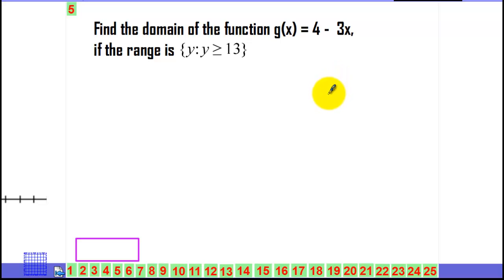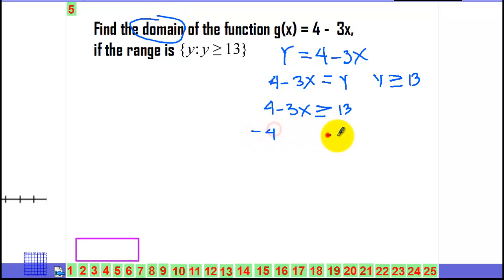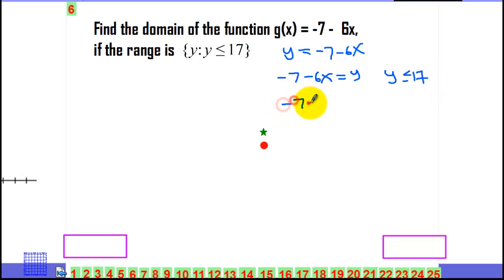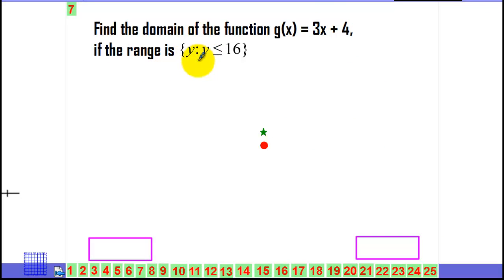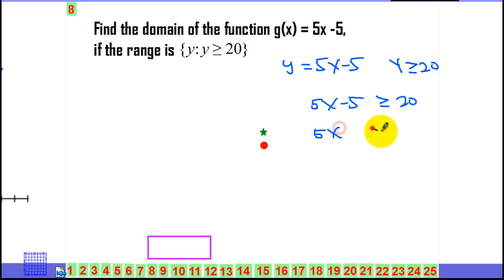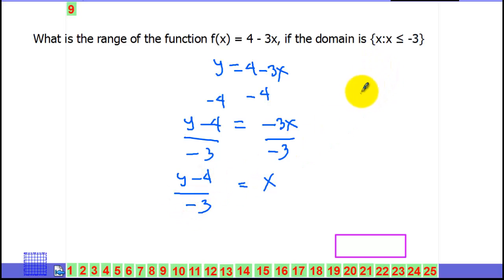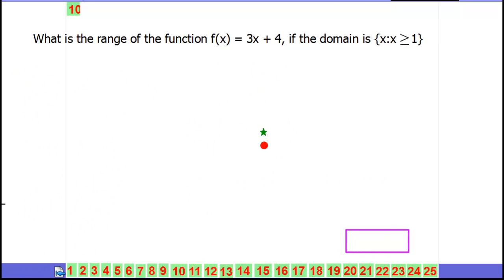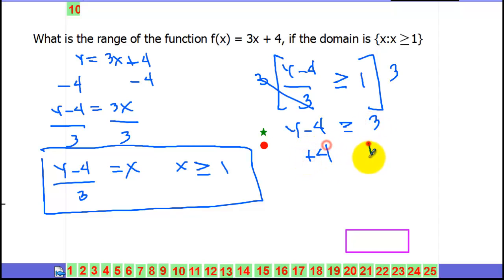3.6 Restricting the domain or range Answer to HW